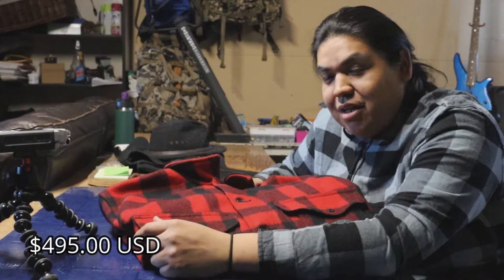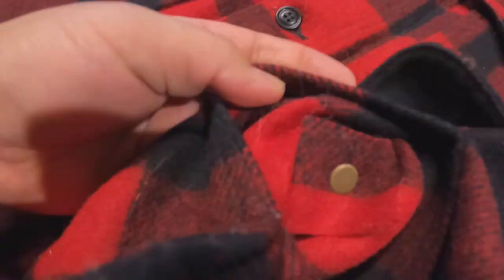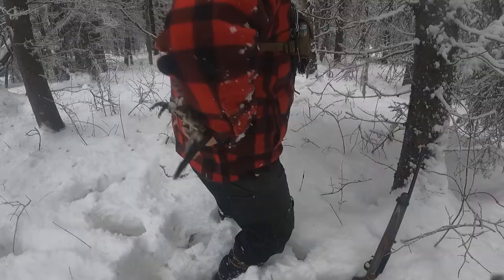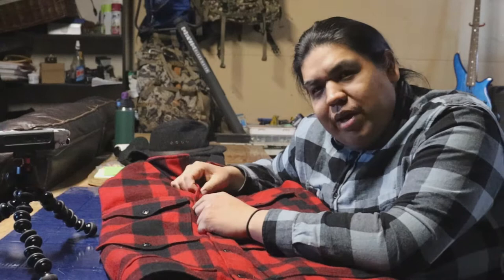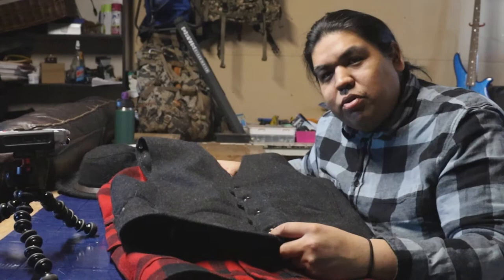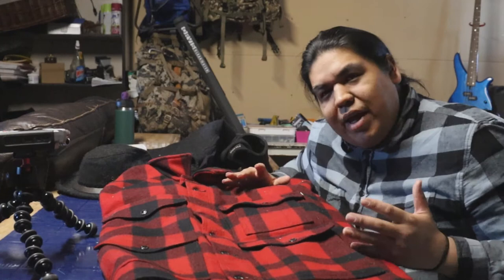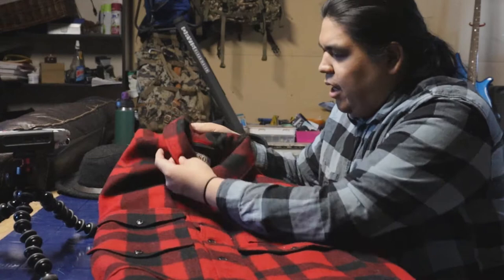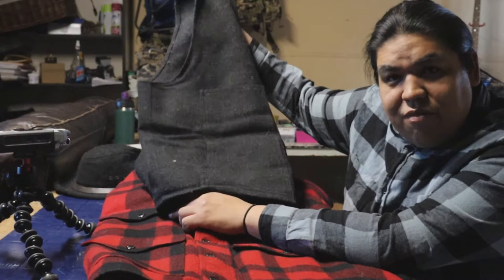Filson Mackinaw Cruiser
3 Month review of this wool jacket made by Filson.